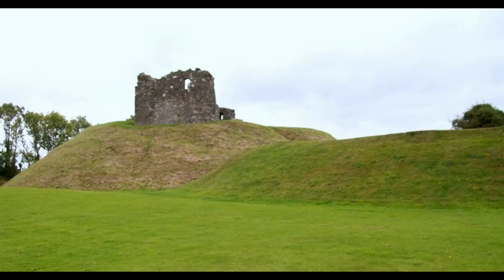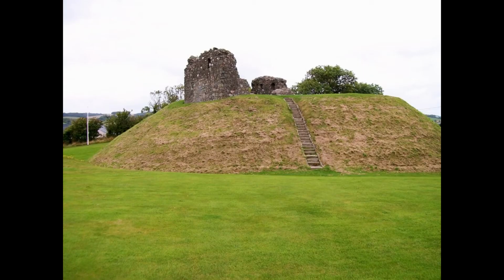# 3 - Brief British History: Norman Invasion of England/ Britain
A brief history about the Norman Invasion of Britain.

By Unknown engraver - Porems for Christmas, Easter, and New Year’s, 1885 Public Domain,

By Unknown Artist c. 1580Original version of a 1620 painting Public Domain,

By Vissarion - Map is based on Commons images: map Image:Gb4dot.svg and warrior Image:England Normand cavalier 1066 Vinkhuijzen.jpg, Public Domain,

By John Jellicoe (illustrator) (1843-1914) - From a public domain copy of The Book of the York Pageant, 1909, Public Domain,

By Gilman at German Wikipedia - Selbst fotografiert. Transferred from de.wikipedia to Commons., Public Domain,